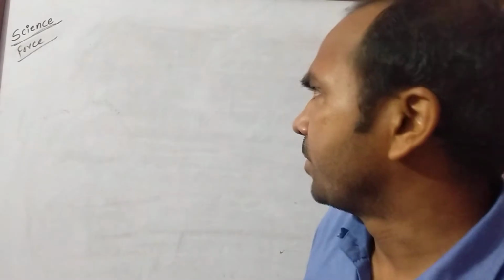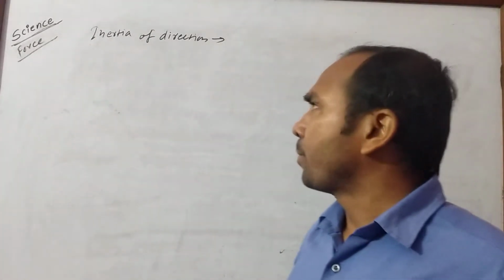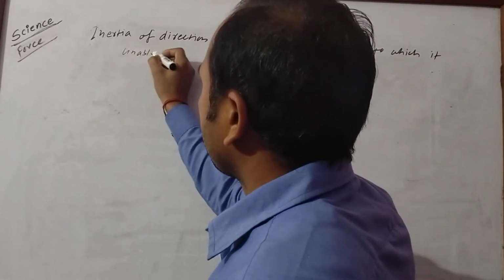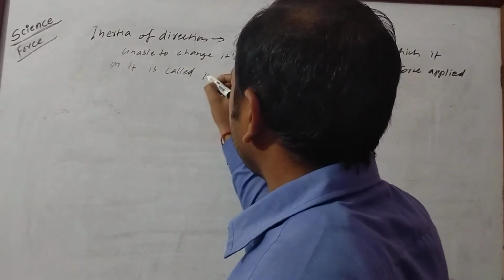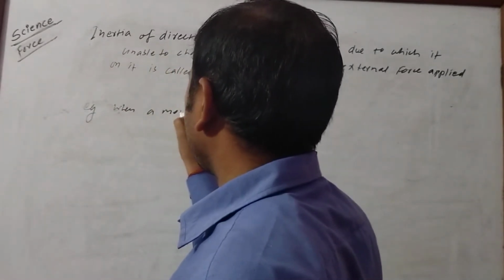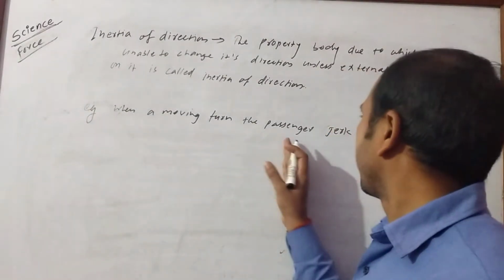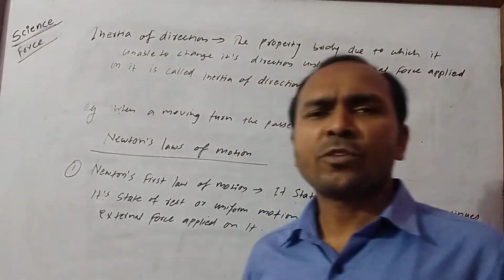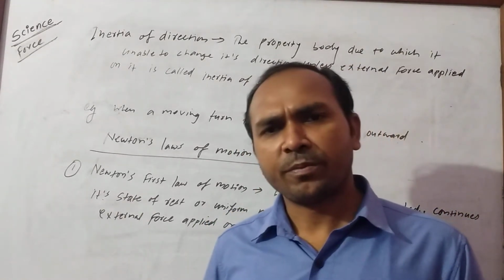force,class 9 (lecture-5)